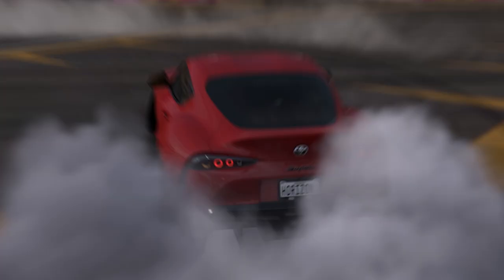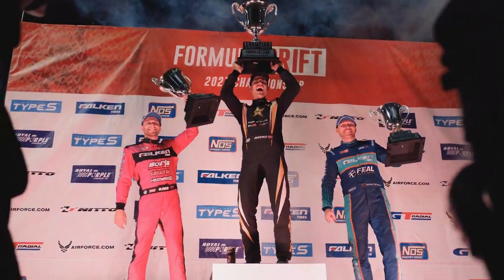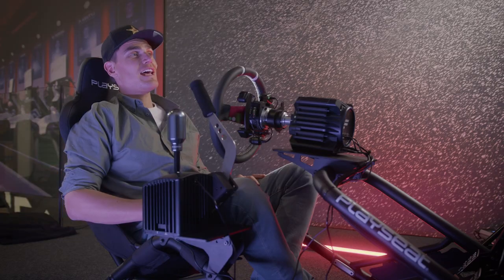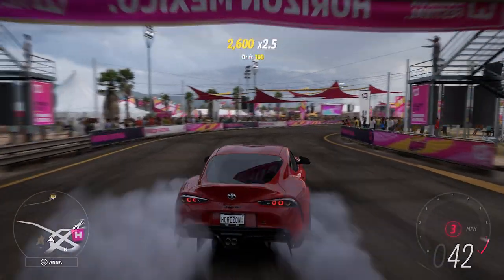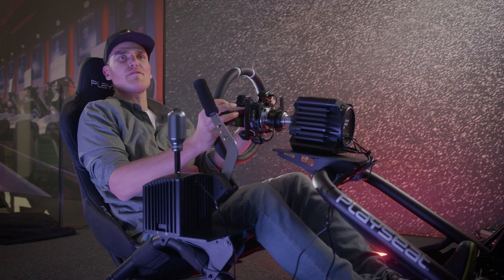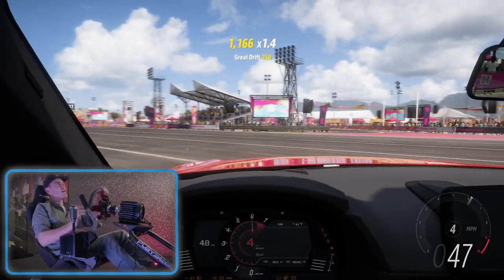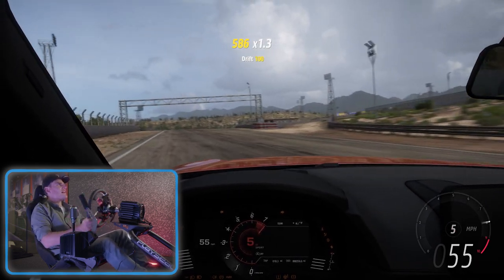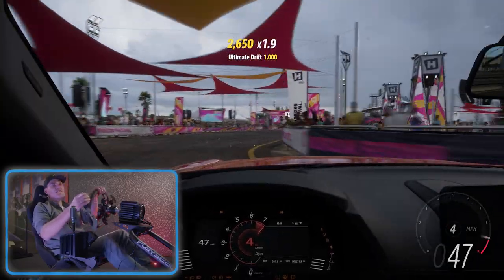Master your drift in Forza Horizon 5 with Fredric Aasbø and Playseat®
The World Champion Formula Drift @FredricAasbo  tested out the Playseat® Trophy and Forza Horizon 5 combo. Fredric compares the Playseat® racing set-up with his real life drift car, tells you about the perfect driving position and gives you some drifting tips & tricks.
The Playseat® Trophy is developed with input from real racing drivers and e-sport athletes. With this racing seat you feel and experience the best sim racing sessions thanks to a comfortable sitting position and the sturdy frame which supports Direct Drive steering wheels.

Specifications set-up:
Racing seat: Playseat® Trophy
Accessories: Playseat® Trophy - Gearshift and handbrake holder
Steering wheel: Fanatec Clubsport Wheel Drift V2 for Xbox
Base: Fanatec CSL DD
Pedals: Fanatec Clubsport Pedals V3 Inverted
Shifter: Fanatec Shifter SQ V1.5
Handbrake: Fanatec Clubsport Handbrake V1.5